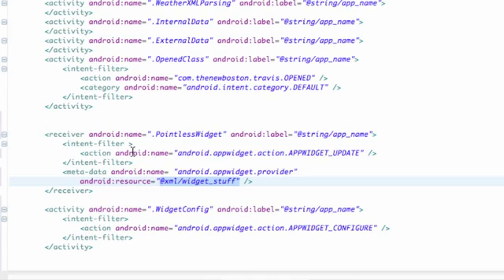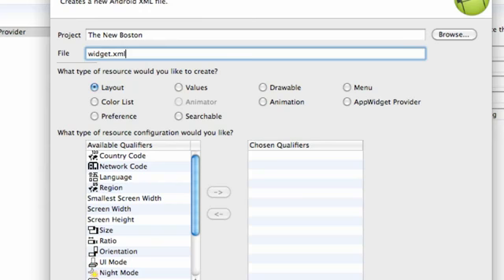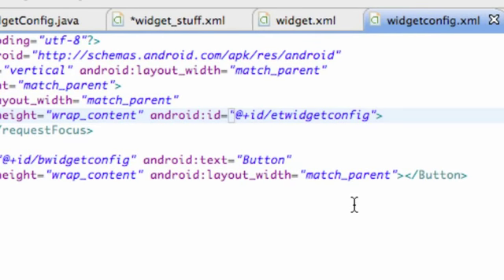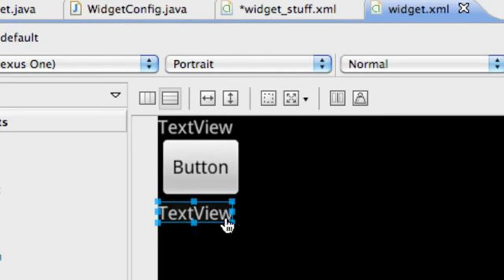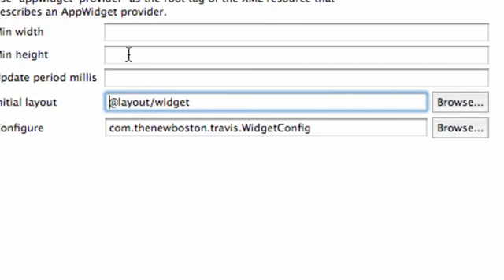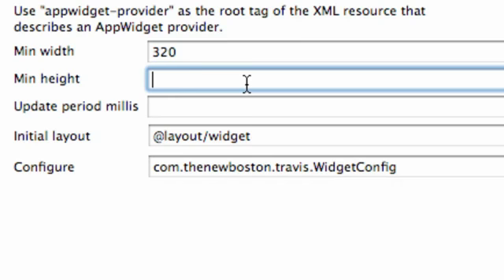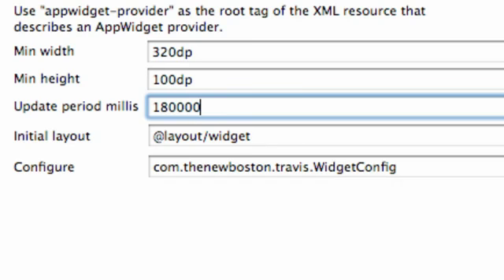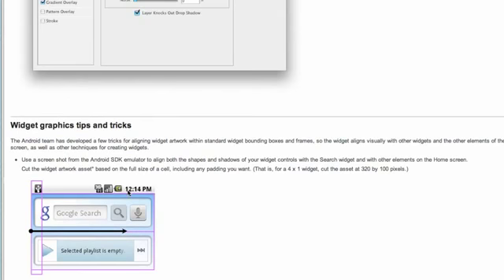Android Application Development 162 Basic Widget Design